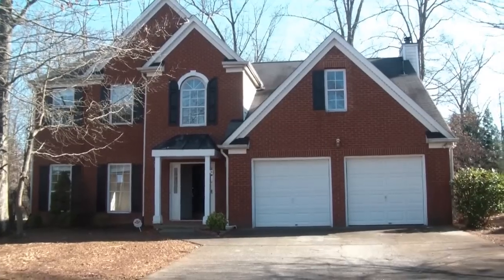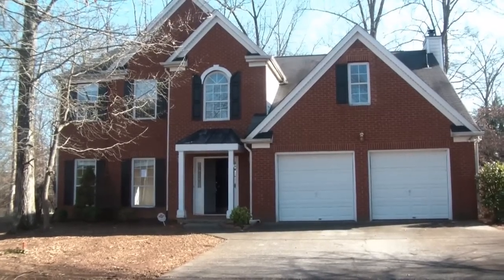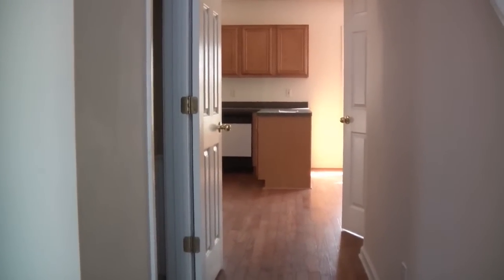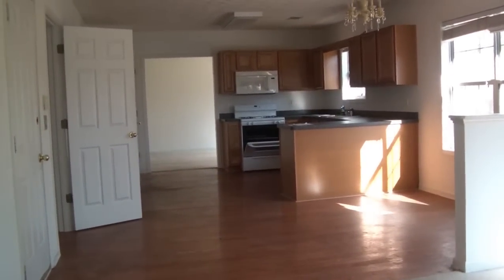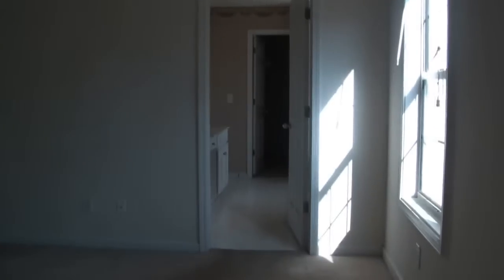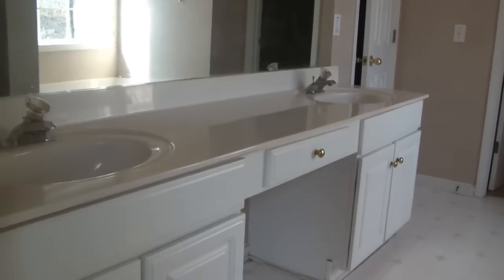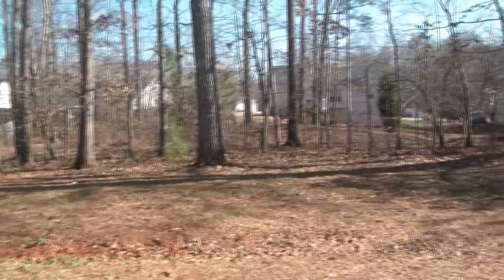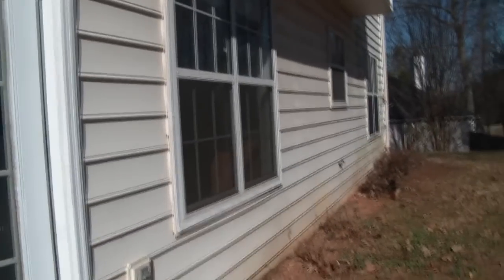HUD HOME! Acworth, GA. CALL: Sara Hibbard, Realtor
HUD HOME in Acworth, GA!
Originally listed at $99,000! NOW $97,000! This two-story brick front traditional home is located in the Summerfield sub-division of Acworth, GA. In addition to 4 bedrooms, 2 full and 1 half bathrooms with separate living/dining rooms and a family room, this house is conveniently located to shopping, dining and great schools! This home offers 2,487 square feet of living space and sits on almost at 1/2 acre at .46 on a level lot. New kitchen cabinets, stove/oven and microwave. Sara Hibbard is Glad Georgia Real Estate is on Your Mind!